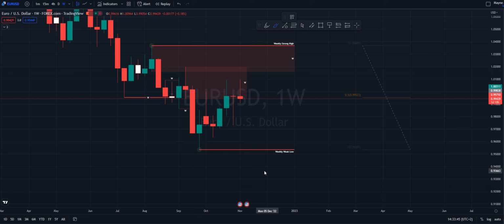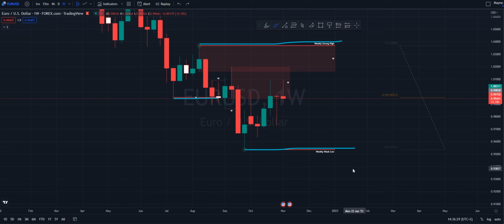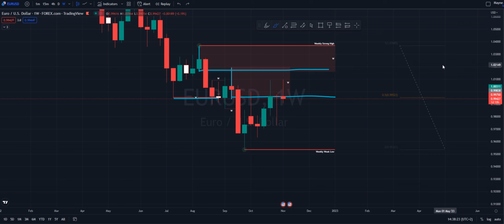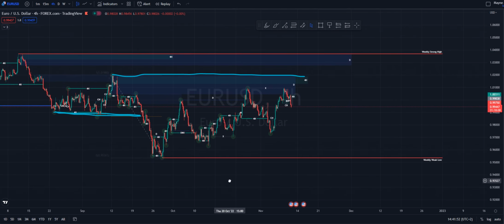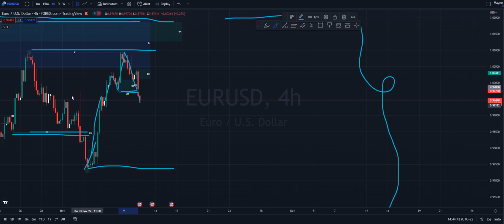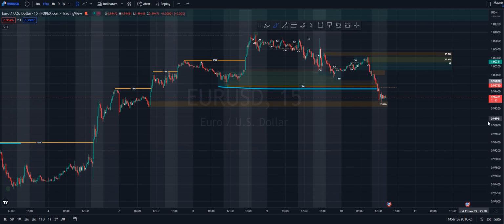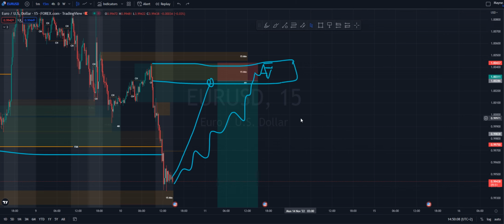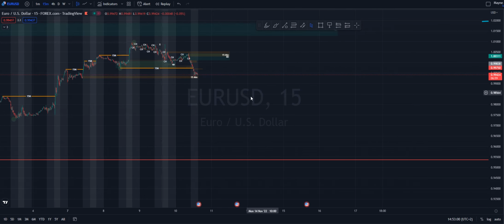EUR/USD Analysis 10-11-2022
EUR/USD daily analysis on 10 November 2022.